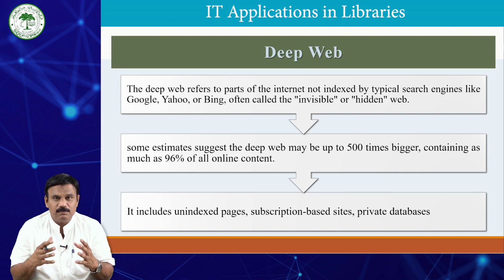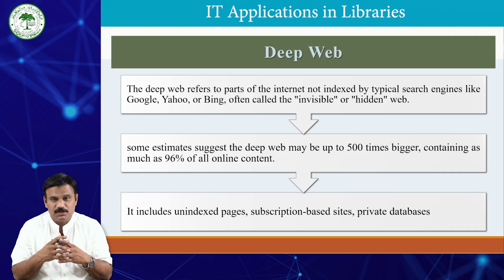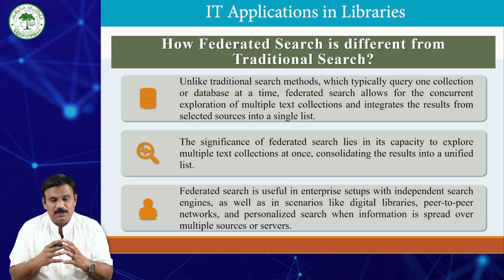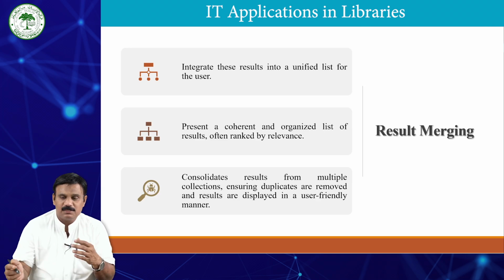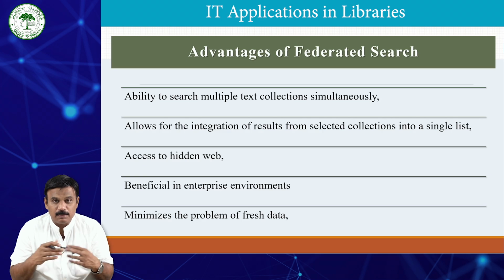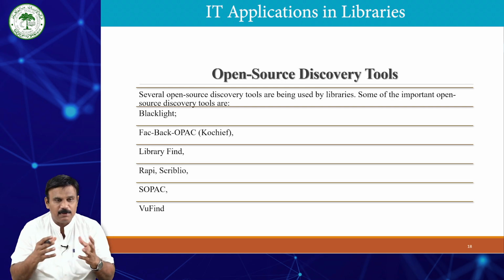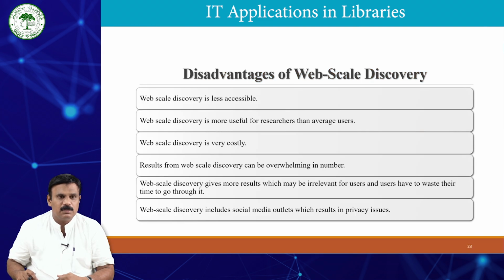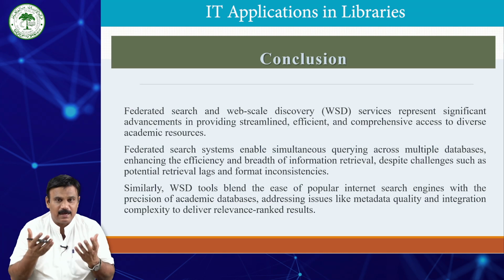Federated Search & Web Scale discovery Services